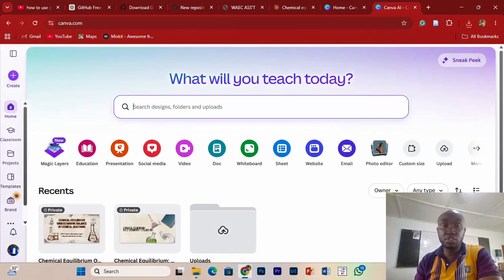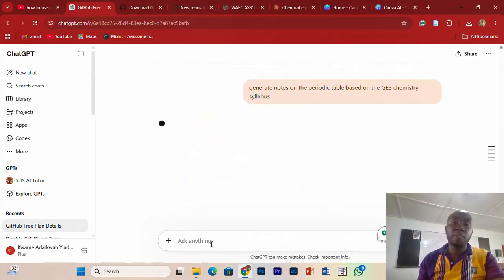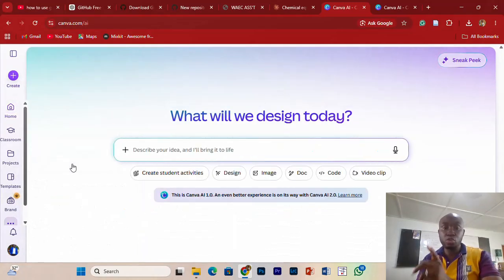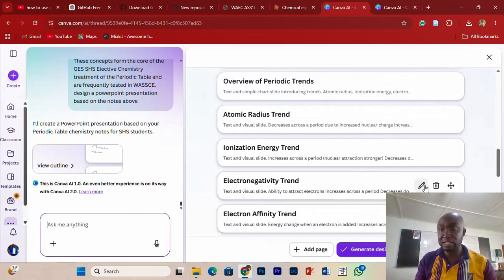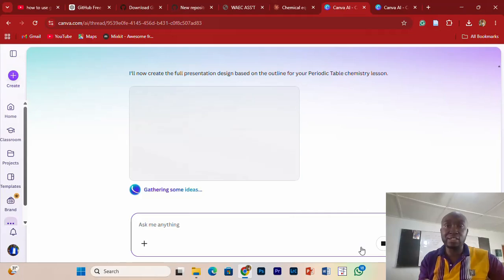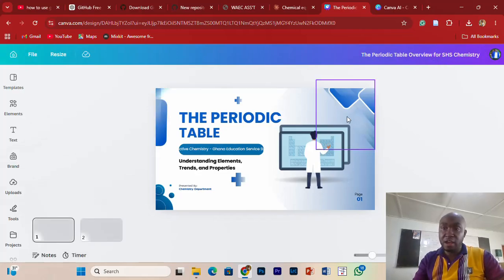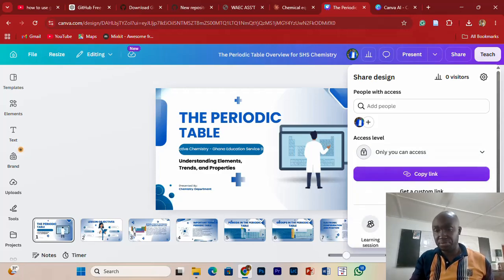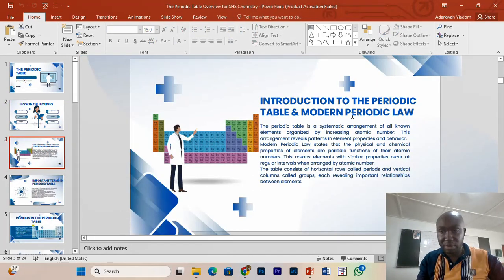How to use CanvaAI to generate presentation slides with text from ChatGPT or other generative AI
A video on how to use CanvaAI to generate presentation slides with text from ChatGPT or other generative AI